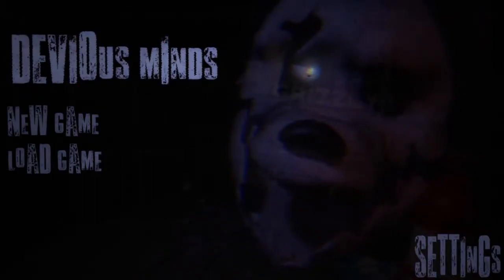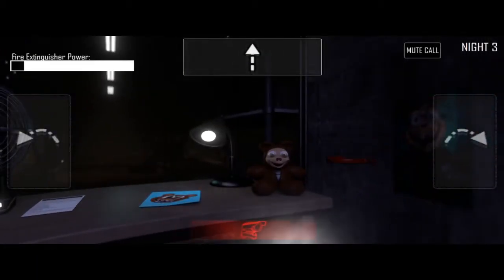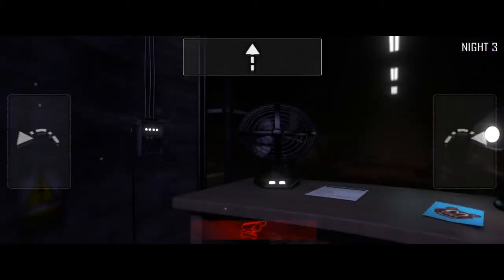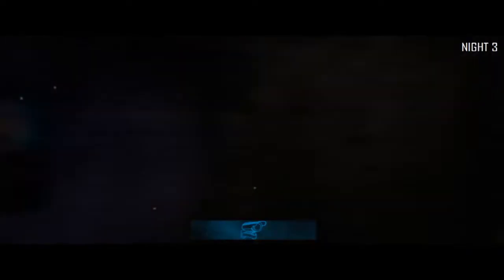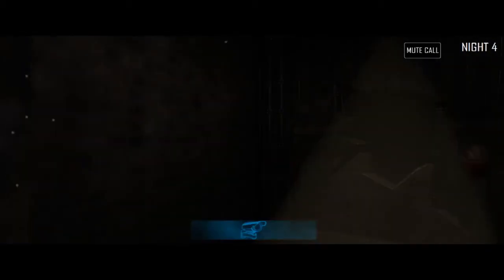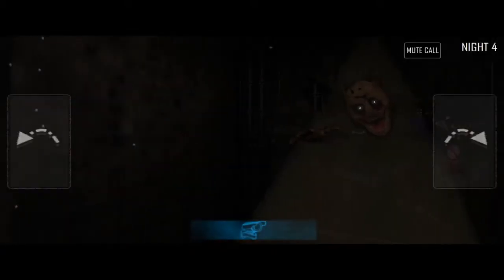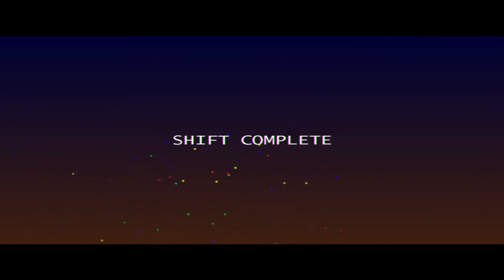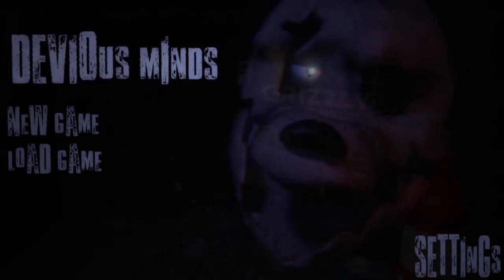Roger the rabbit has come out of his rabbit hole: Devious mind Night 3 and Night 4 part 2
In today's episode 2 new animotronics come out Rogger the rabbit and some sort of. Human endoskeleton of sorts that looks very hideous have joined in to try to kill me as well with Grizzly and Mr Kitty cat from last time can we survive with the new and old threats or will we finally die in this factory?

Now if there is a game you want me to play suggest it down in the comment section